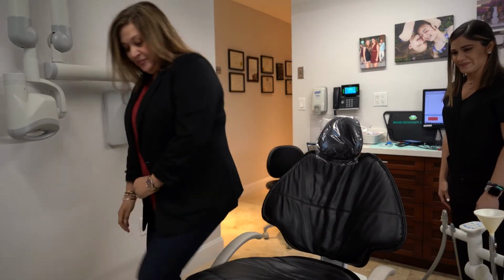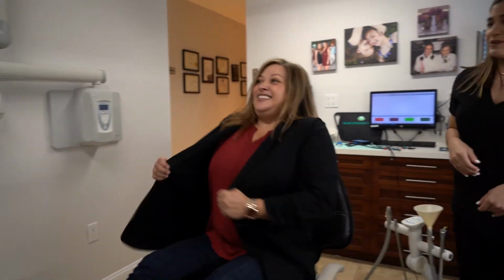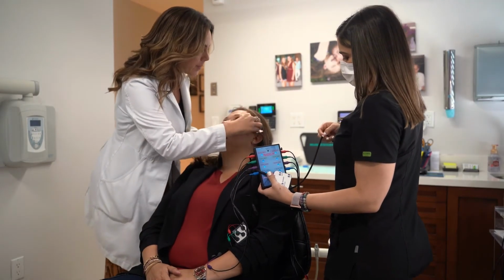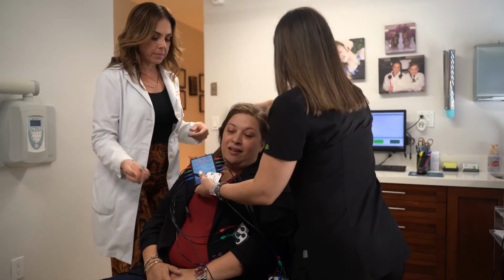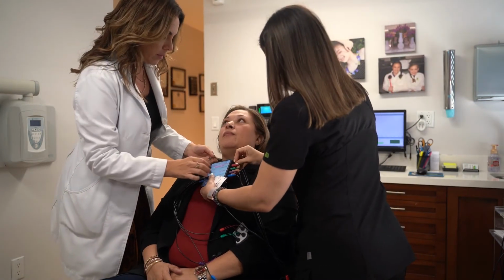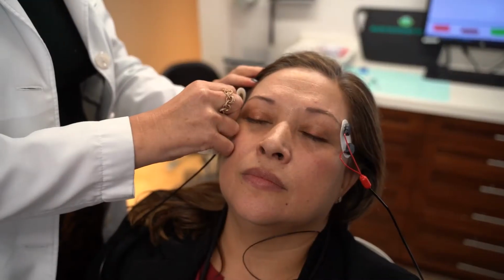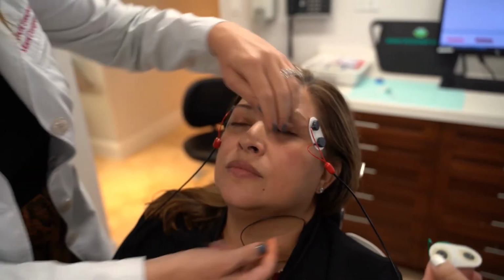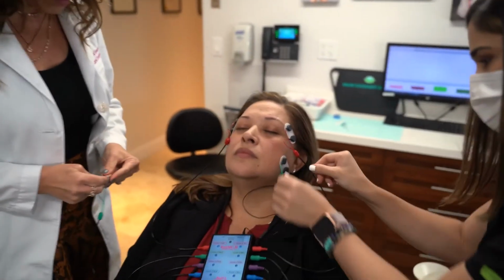What is TMJ Disorder?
We specialize in treating TMJ disorder. We know the importance of the entire head and neck being in harmony.